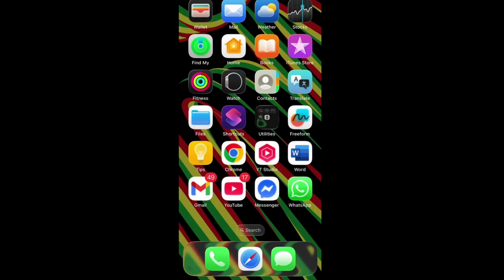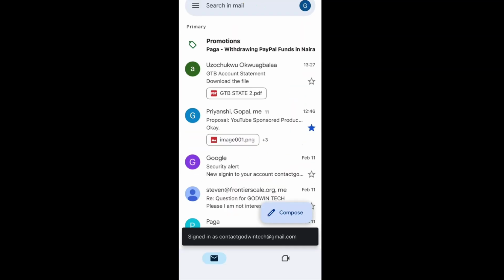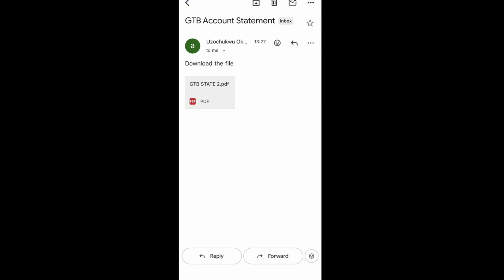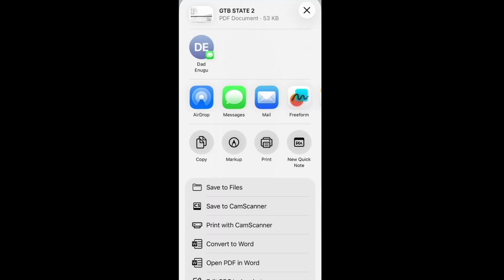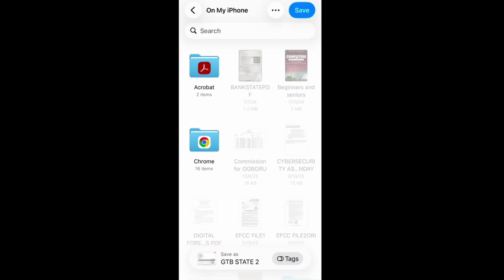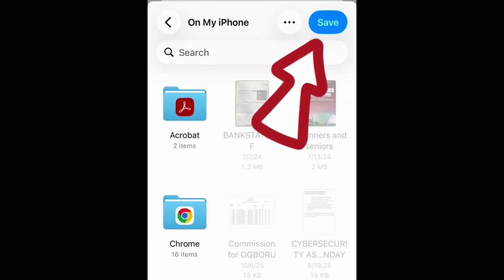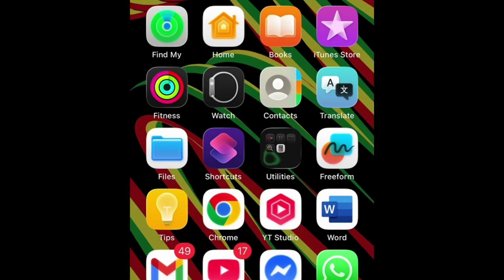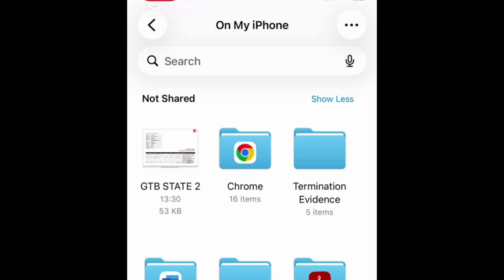How to Download PDF Files from Gmail to iPhone - Save PDF from Inbox to iPhone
In this video tutorial, you will learn how to download PDF files from Gmail to iPhone. This guide walks you through on a quick step to save PDF from inbox to iPhone. This is one of the challenges some iPhone users have faced. This video guide can be considered as iPhone tutorial because it walks you through on another way to used your iPhone. Secondly, it can be considered a Gmail tutorial because it teaches how to complete some tasks on Gmail.

How to Download Picture from Gmail into a Laptop in 1 Minute - Download Photos Sent to Your Gmail

Know that Gmail is a product of Google. The full name is Google Mail.

Video chapters
00:00 Introduction to saving PDF on iPhone
00:13 Access PDF file in Gmail
00:26 How to open PDF in Gmail
00:38 iPhone share icon
01:18 Access PDF in iPhone